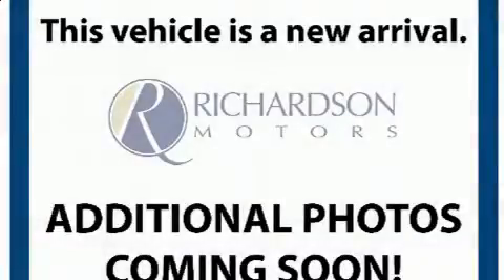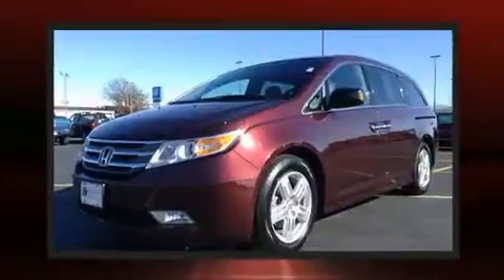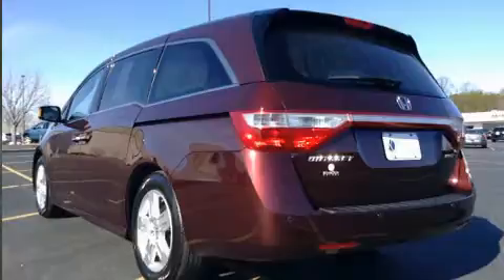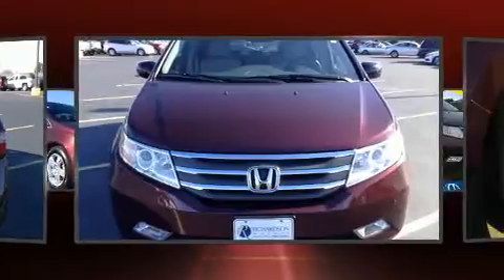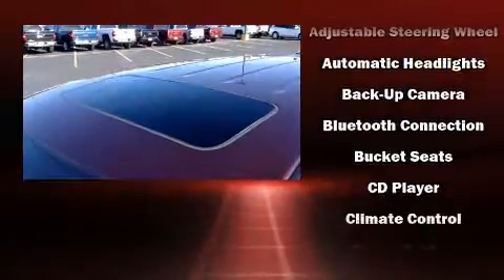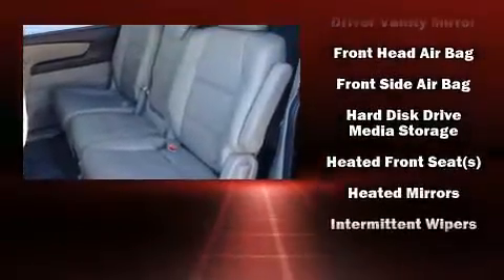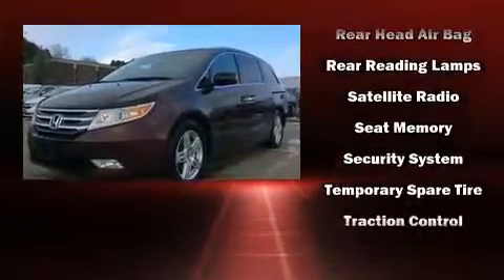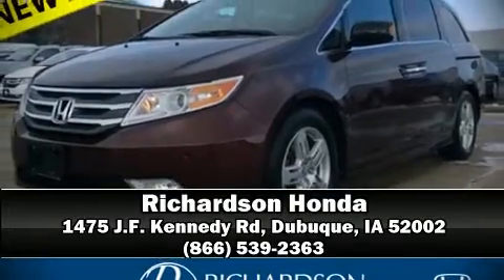2011 Honda Odyssey Touring in Dubuque, IA 52002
Richardson Honda
1475 J.F. Kennedy Rd

Come test drive this 2011 Honda Odyssey. This 8 passenger van provides exceptional value! A 3.5 liter V-6 engine pairs with a sophisticated 6 speed automatic transmission, providing a spirited, yet composed ride and drive. A wealth of standard features means that you no longer have to sacrifice. Like power windows, mirrors, and seats, power trunk closing assist, a built-in garage door transmitter, an automatic dimming rear-view mirror, a power rear cargo door, cruise control, removable floor console, and seat memory. Features such as automatic climate control and leather upholstery prove that economical transportation does not need to be sparsely equipped. Storage solutions are integrated throughout the interior, demonstrating thoughtful attention to detail. For drivers who enjoy the natural environment, a power moon roof allows an infusion of fresh air. You and your passengers will enjoy the stereo system, which includes a CD player with MP3 capability, rear mounted audio controls, steering wheel mounted audio controls, and 7 speakers, providing excellent sound throughout the cabin. Rear LCD monitors provide entertainment that your passengers will appreciate no matter how far the drive. Honda also prioritized safety and security with features such as: dual front impact airbags with occupant sensing airbag, head curtain airbags, traction control, brake assist, anti-whiplash front head restraints, a panic alarm, and 4 wheel disc brakes with ABS. Electronic stability control ensures solid grip atop the road surface, no matter how challenging the driving conditions. We know that you have high expectations, and we enjoy the challenge of meeting and exceeding them! Stop by our dealership or give us a call for more information.